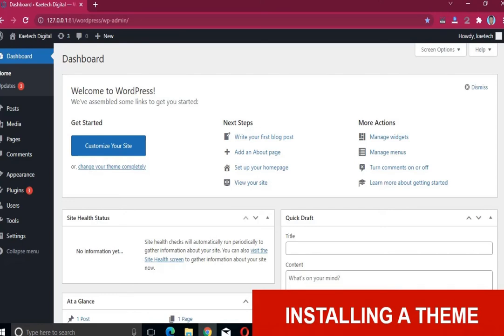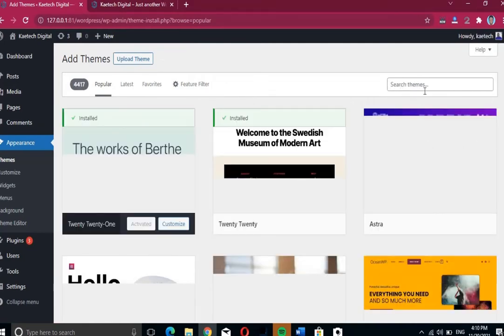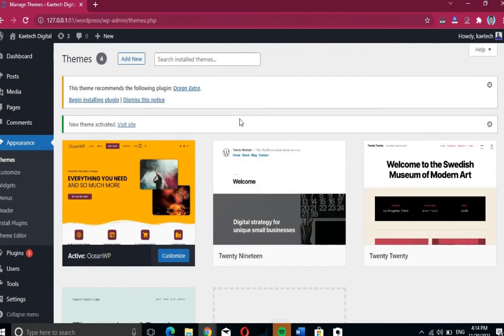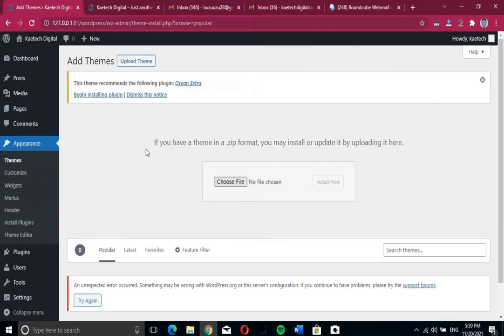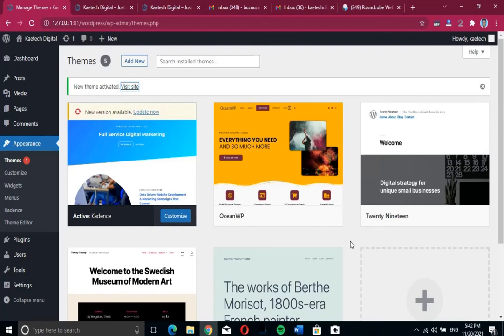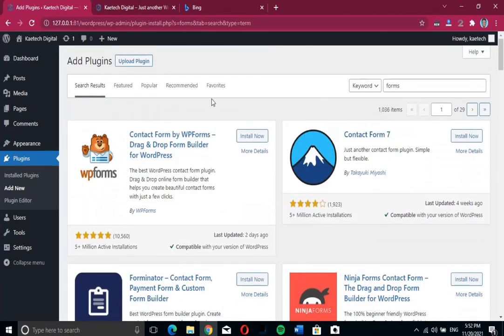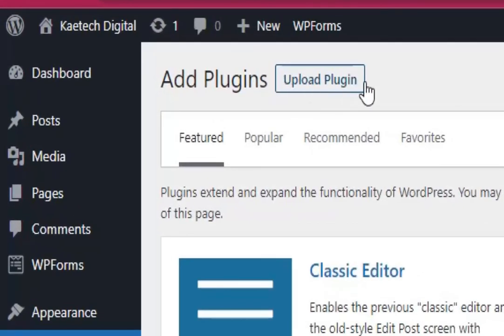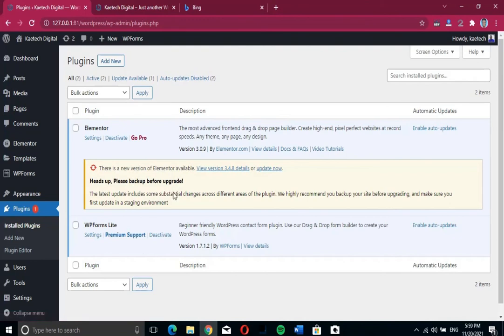How to Install A WordPress Theme And Plugin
How to install a WordPress theme and a plugin from the WordPress directory and also from your computer.